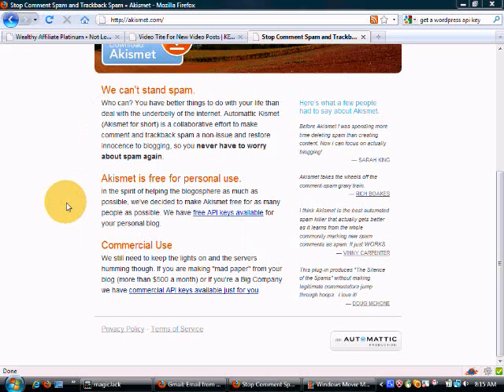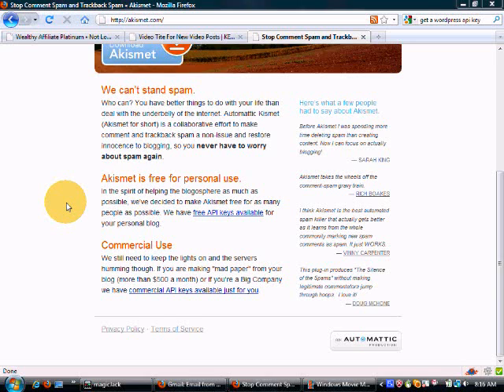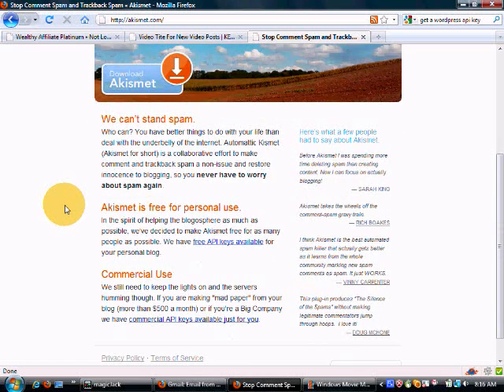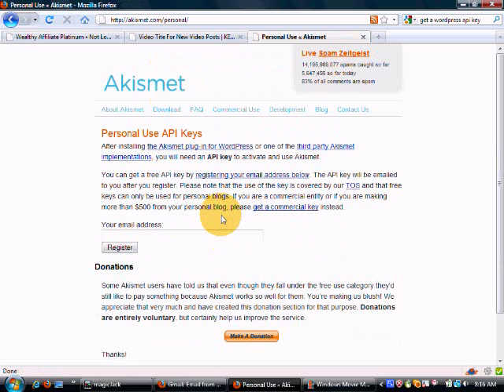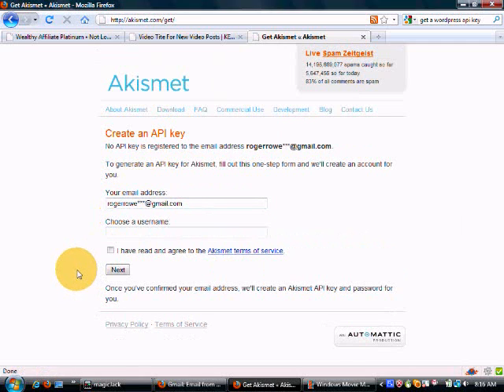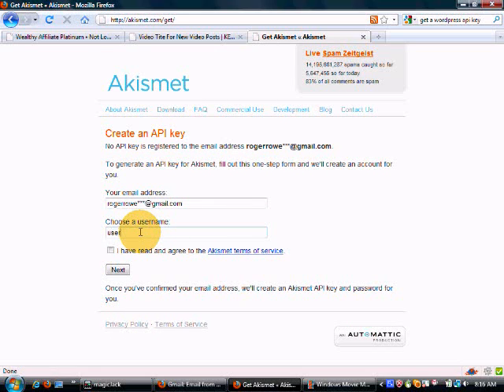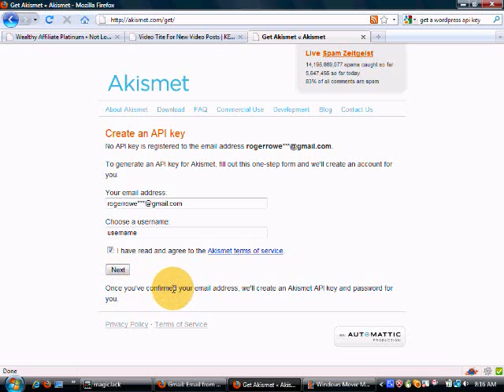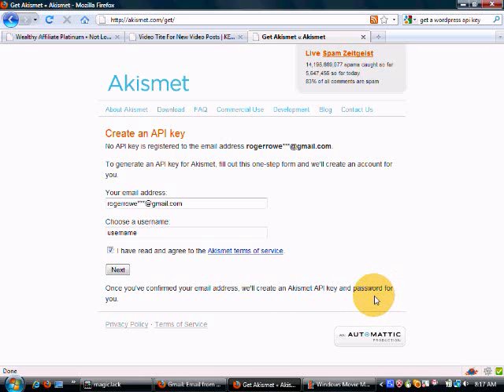Getting Your API Key Your Free Wordpress Site.wmv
Getting Your API Key Your Free Wordpress Site